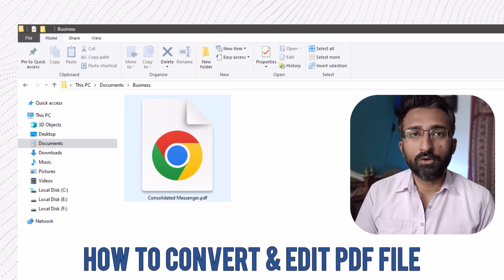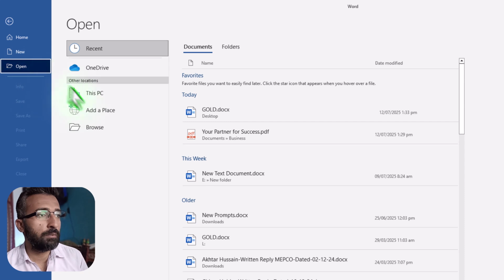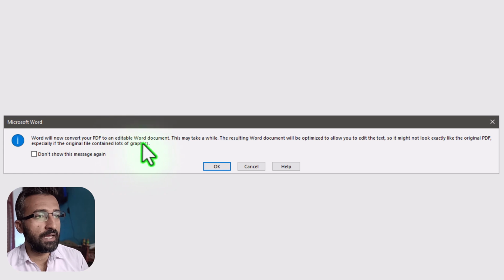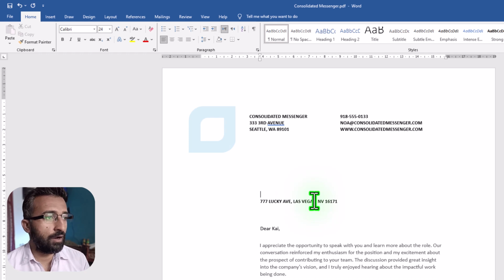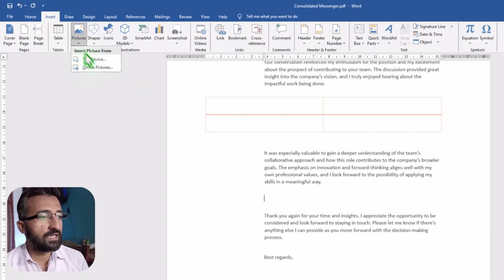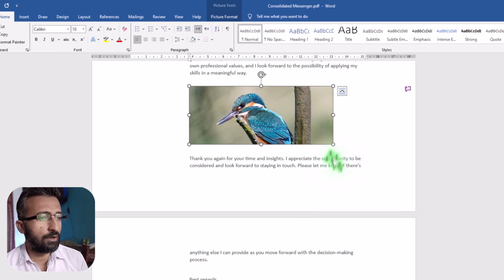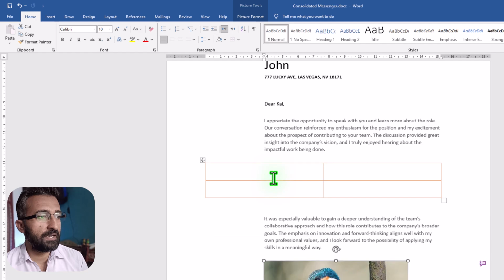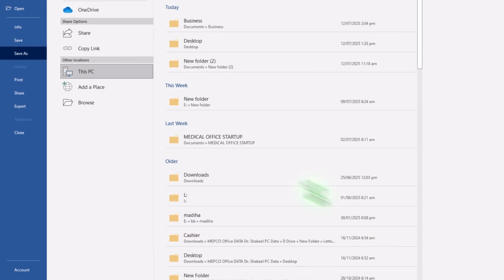How to Edit PDF in Word (Change PDF to Word Document)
In this video, you will learn how do you change PDF to Word in just a few easy steps. If you've ever wondered how do I edit a PDF doc or how do you edit a PDF for free, this tutorial is for you. We’ll guide you through opening a PDF into Microsoft Word and editing it like a regular document.

Whether you want to modify a PDF in Word, change text on a PDF document, or simply edit the text on a PDF, we’ve got you covered. This video explains the easiest way to make changes to your PDF without needing expensive software.

Chapters:
0:00 Intro
0:12 How to Import a PDF File into Microsoft Word
0:37 Understand the PDF Conversion Process
01:01 Start Editing Your PDF Like a Word Document
01:52 Export and Save as a Word or PDF